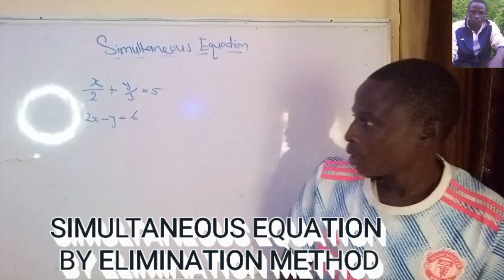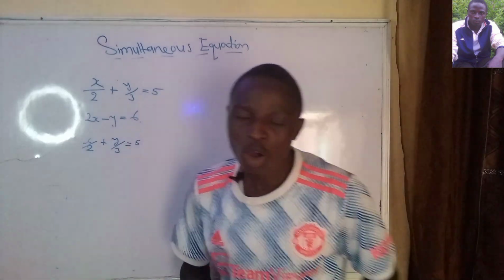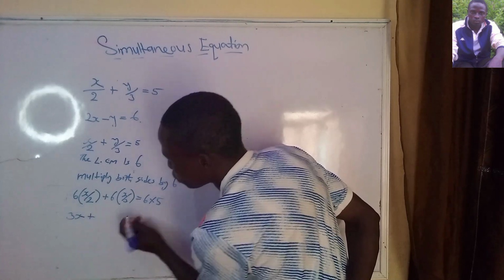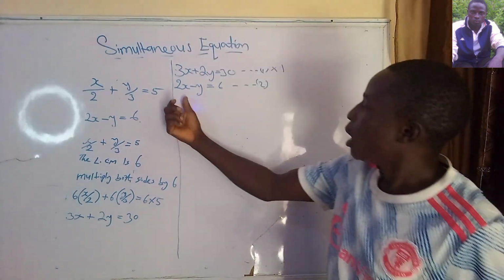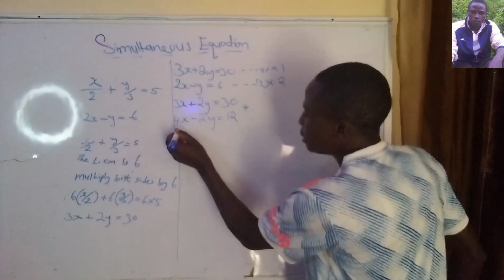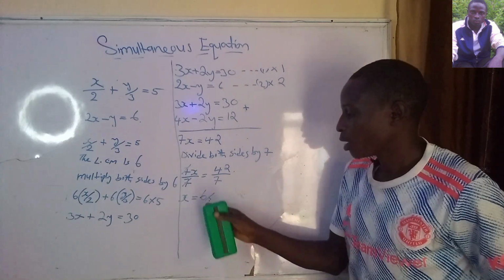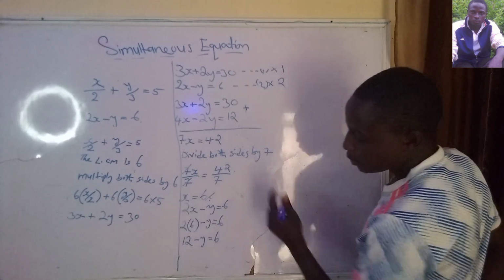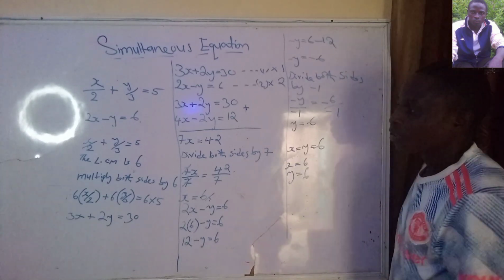Simultaneous Equation in Practice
My aim is for all viewers to understand the concept of solving simultaneous equations, understand the approach and the methods.